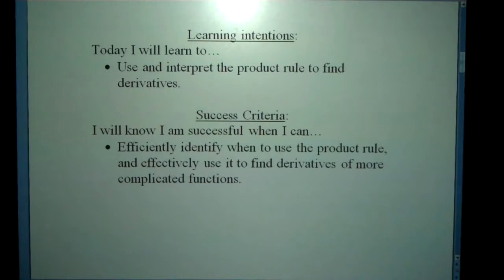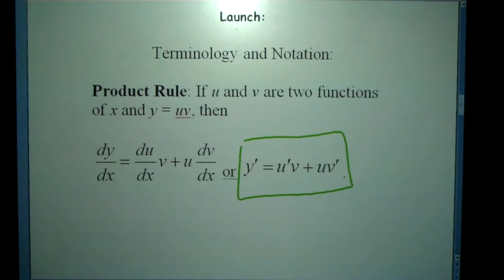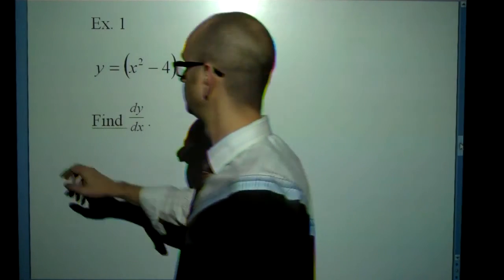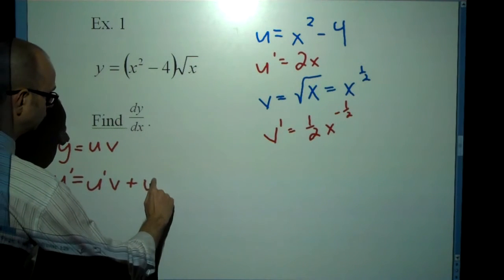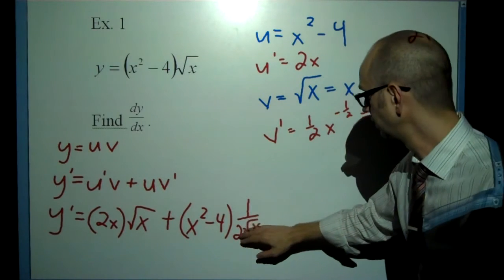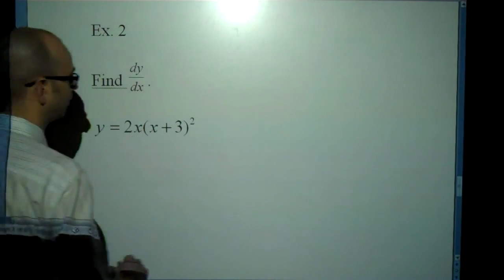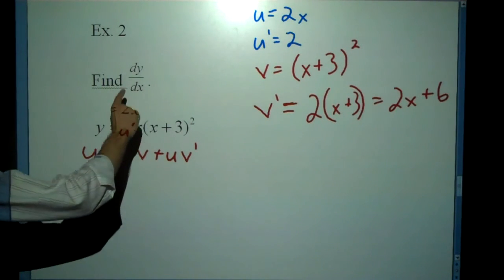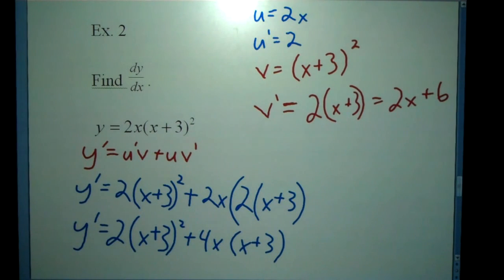Calculus SL: Product Rule (1/27/16)